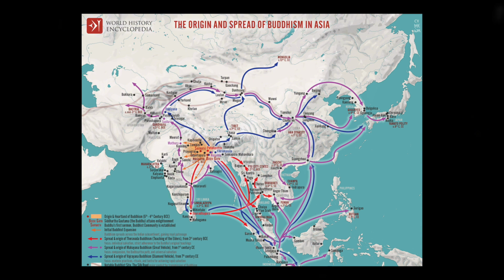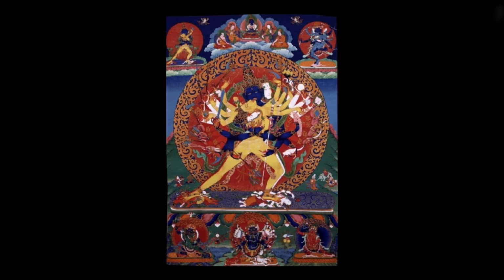Taylor Swift is a Fraud and Was Brought to Justice by Katy Perry